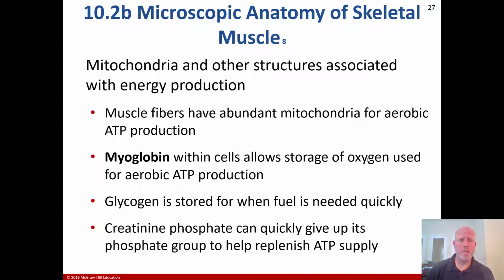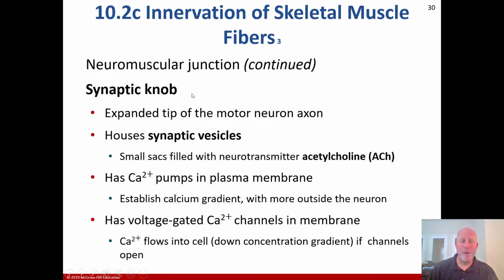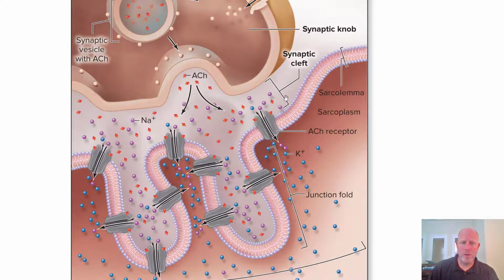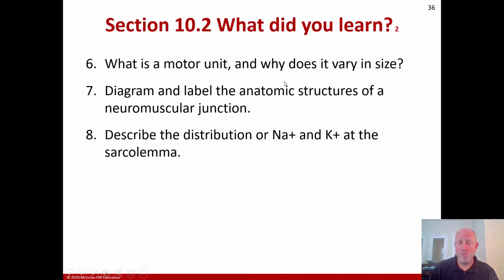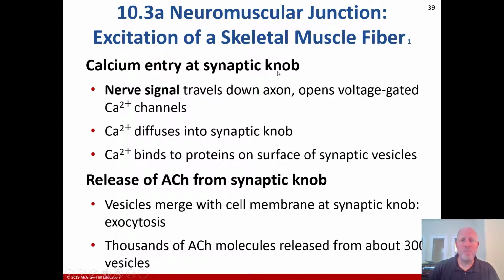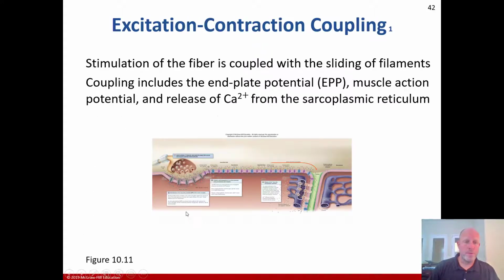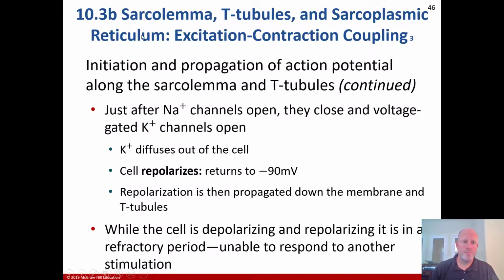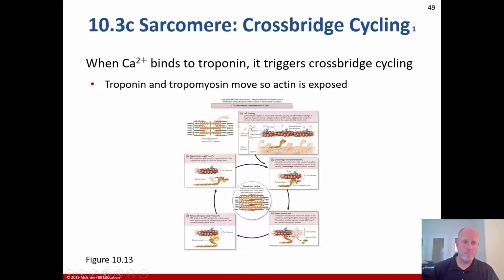BIO 246 A&P 10.3a-b Physiology of Muscle Cell Contraction - Concordia U Irvine - Professor Baines